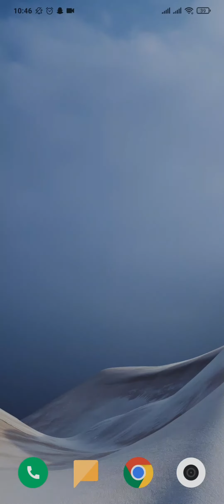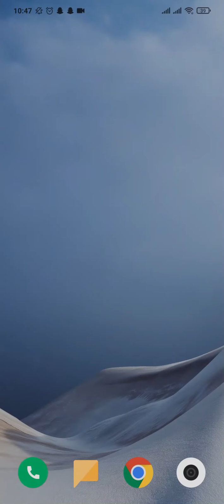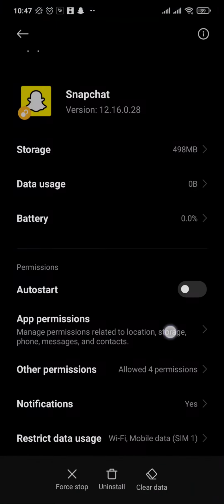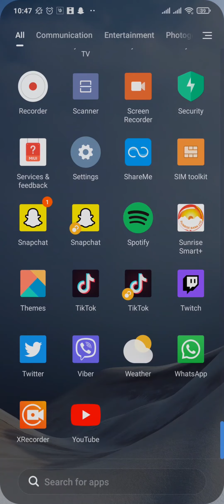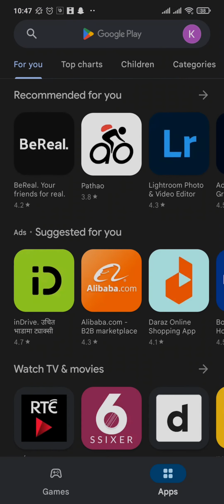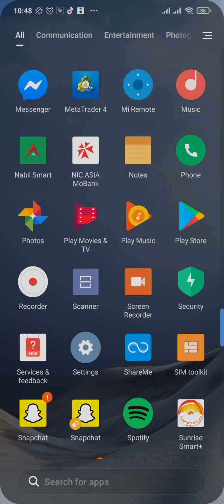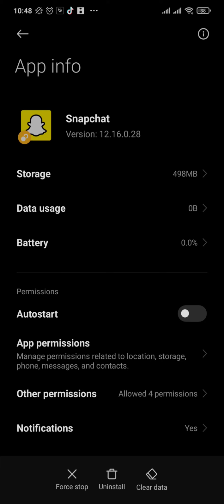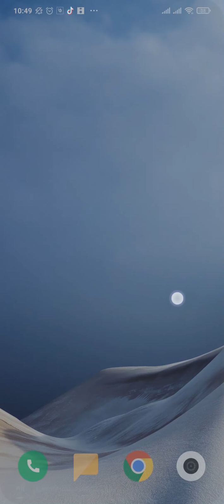How To Fix Snapchat Is a Camera App Error (2023) | Snapchat Unable To Open Camera Problem (Solved)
How To Solve Snapchat Camera Issue?

Are you unable to click pictures using snapchat camera? Here is how you can do so. This video will guide you with  visual steps to provide you clear instructions. Make sure to watch the video until the end for better assistance.

Tap and hold on Snapchat and go to "app info" or go to settings and allow permission to snapchat. After the Permission is given to snapchat app you may use the camera. Also, try to update your snapchat and uninstall and re-install your app and clear your cache files.